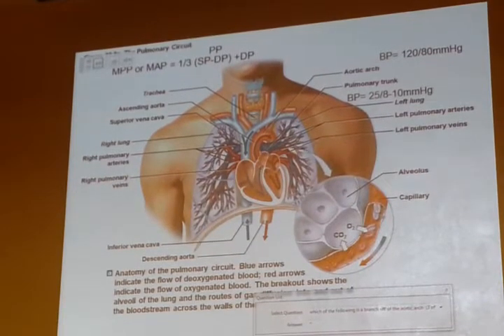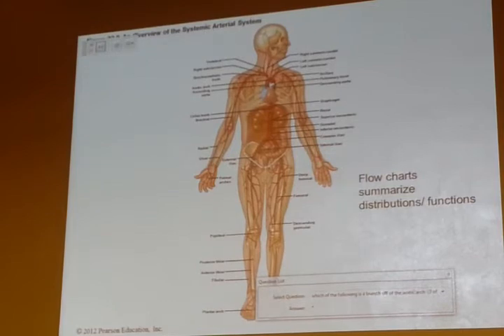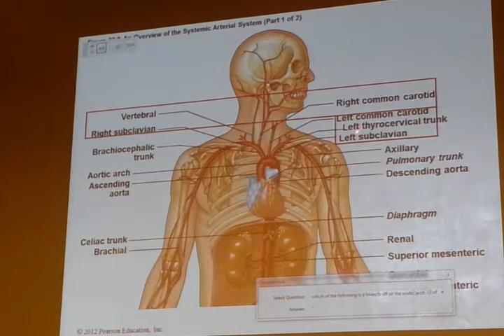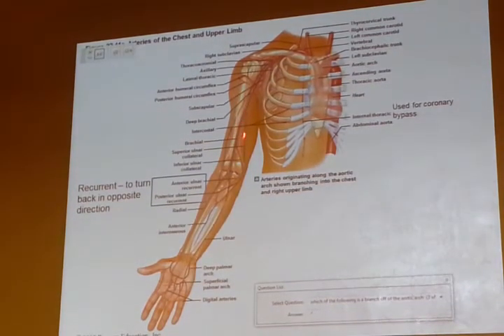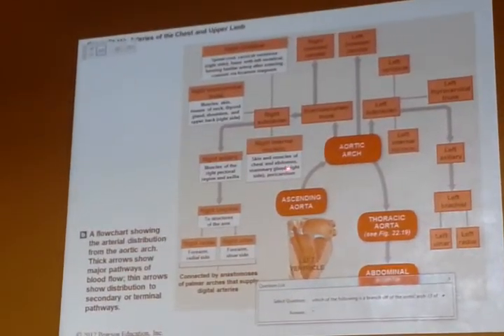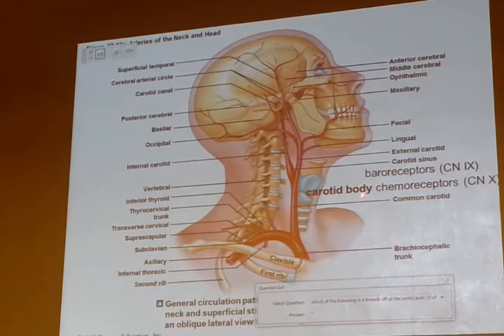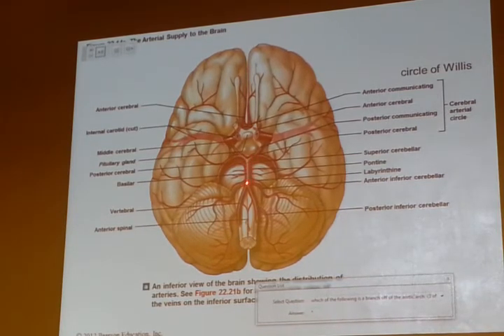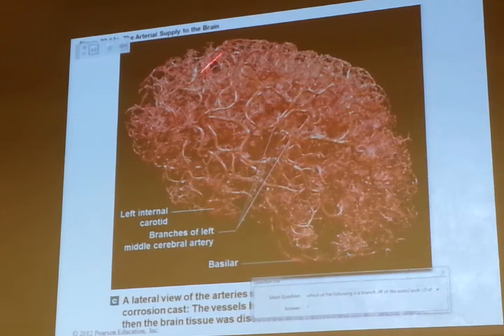P302 m22 2-5b